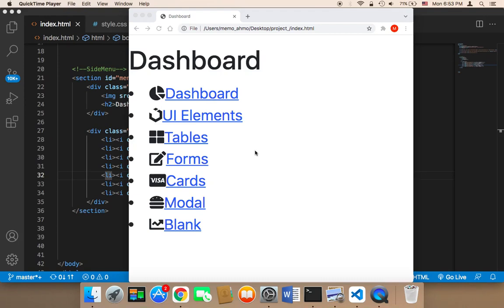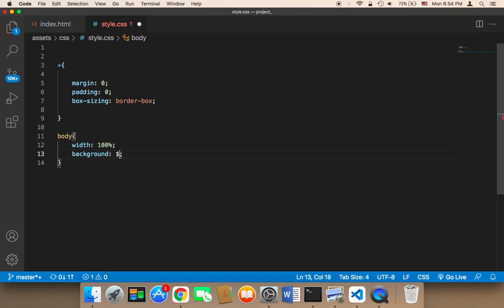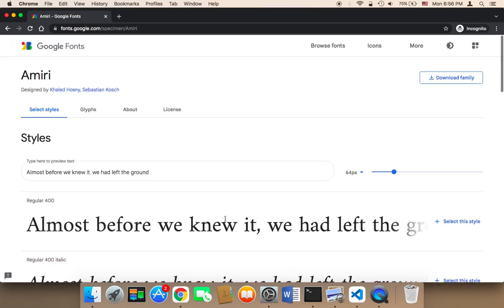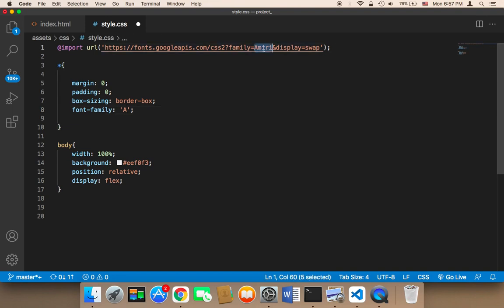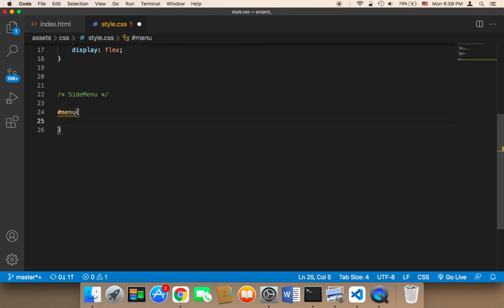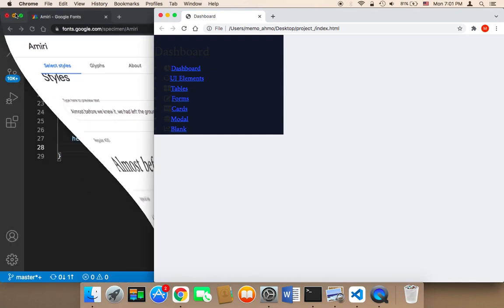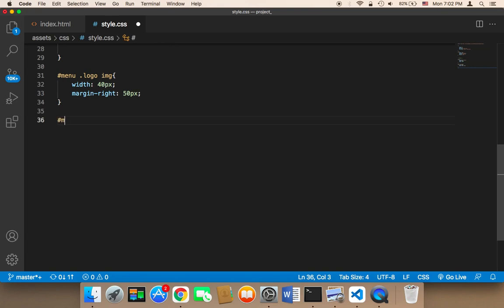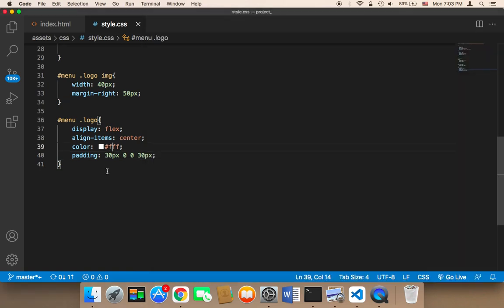Create Admin Dashboard Using PHP - Part 8